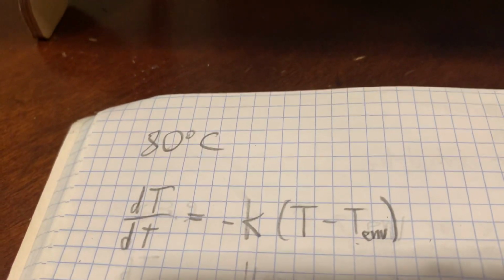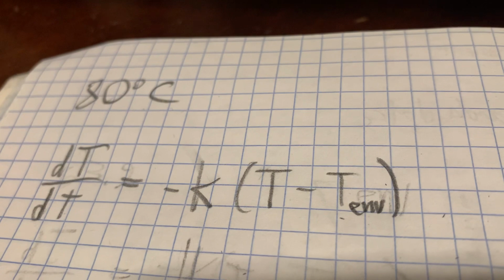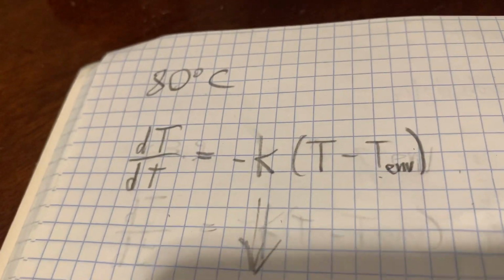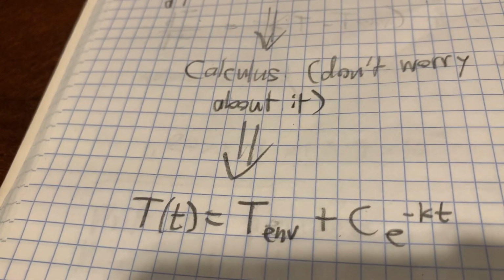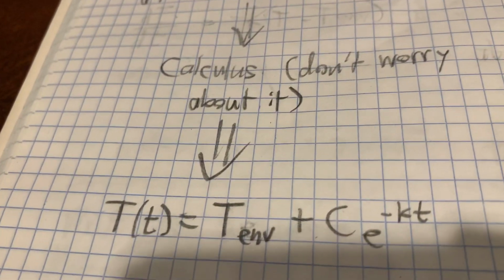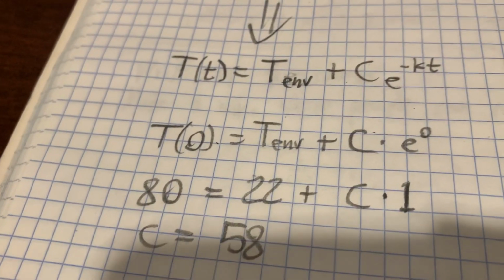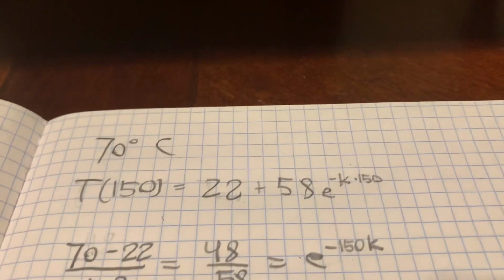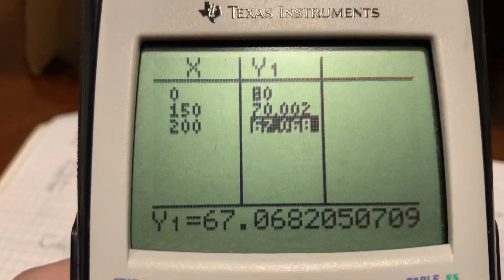Newton’s Law of Cooling